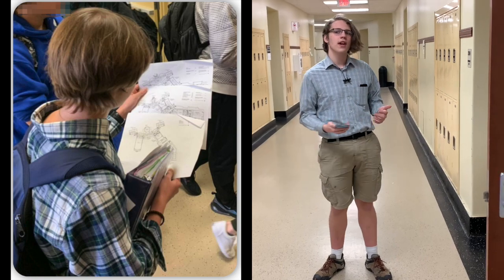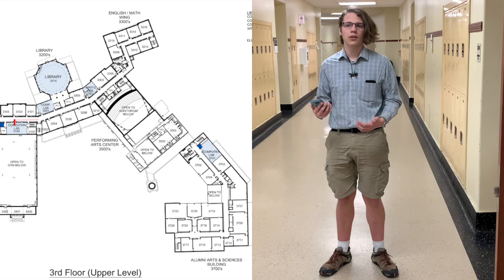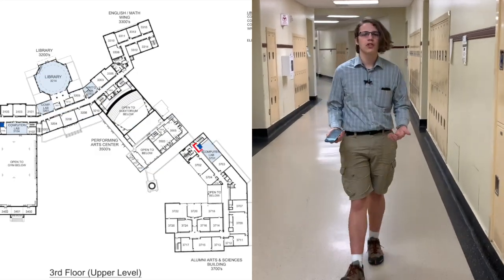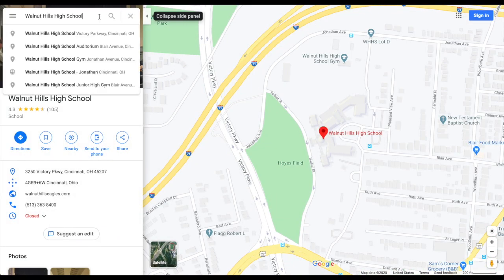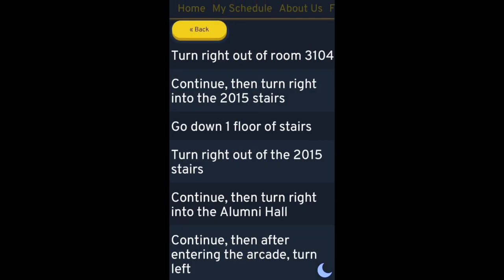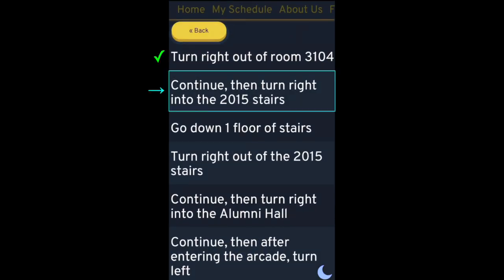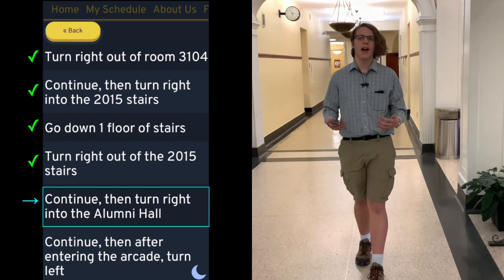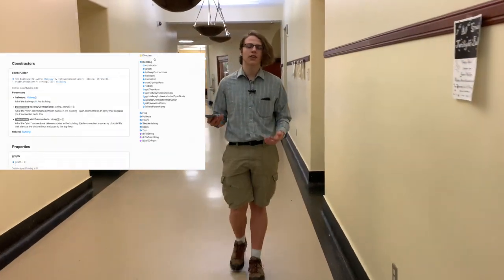Walnut.Direct: GPS-Free Directions in a Building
Walnut Hills High School is a very large and complex building, and with more than 3,000 students, it can be incredibly difficult for new students to find their way between classes. The Walnut Hills Programming Club has created a web app called Walnut.Direct that allows students and visitors to type in their starting and destination rooms and see a list of detailed, step-by-step directions. We have open-sourced our code for generating directions in a building into a library called room-finder